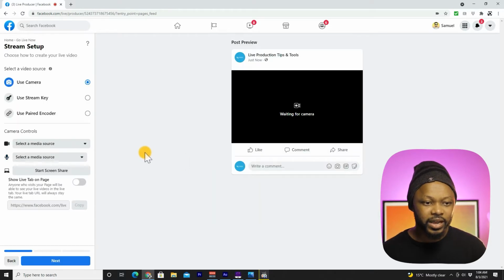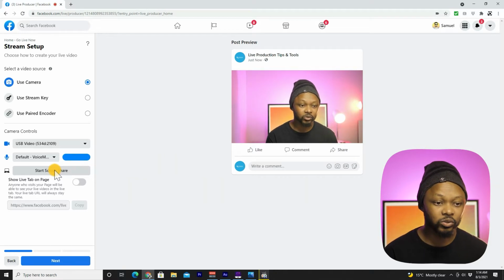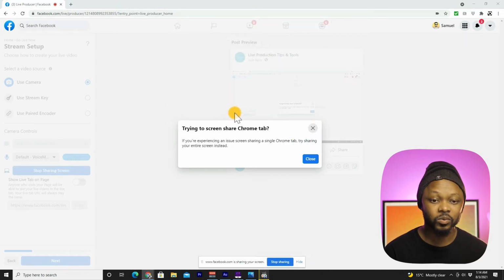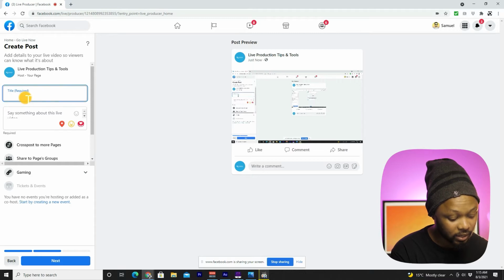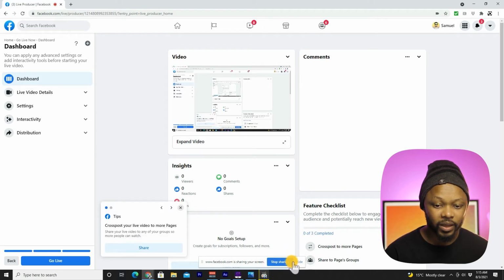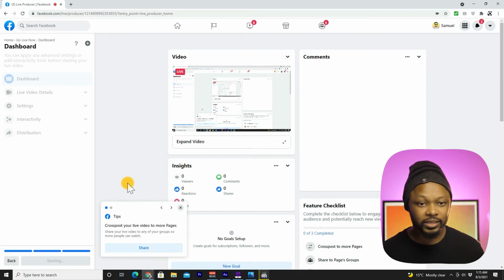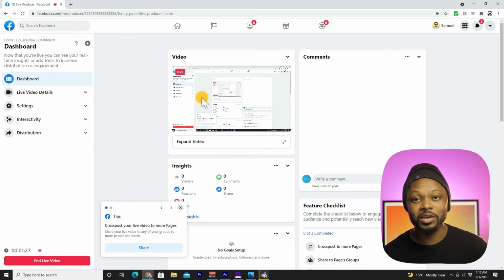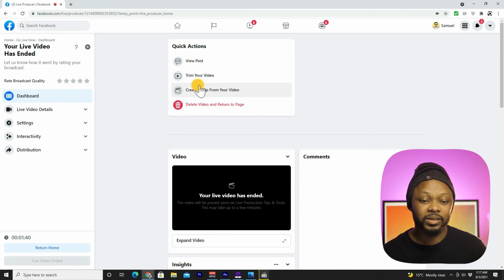How to SHARE your SCREEN on Facebook Live for beginners | 2021 Update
Learn how to share your  screen on Facebook Live without using OBS. This simple and streghtforward method will allow you to share ust your screen howver you will not see your webcam or camera on Facebook live, if you need both your screen and camera then I recommand installing OBS, since it will give you more options.

VIDEOS BELOW MAY HELP YOU